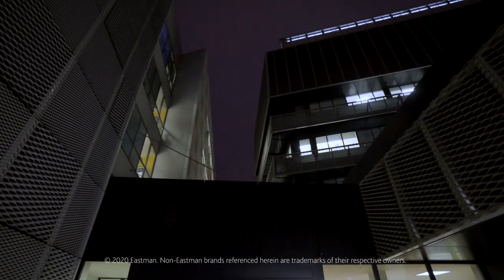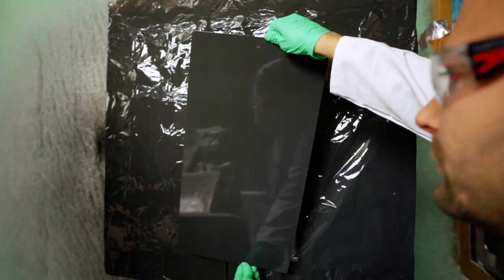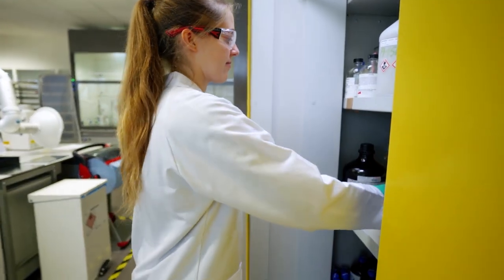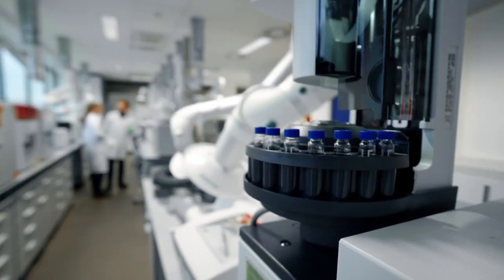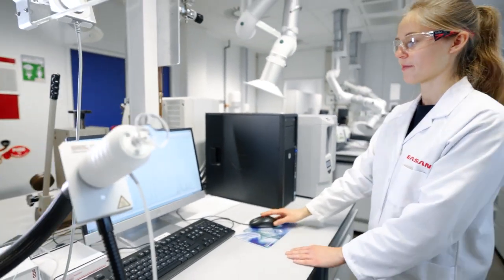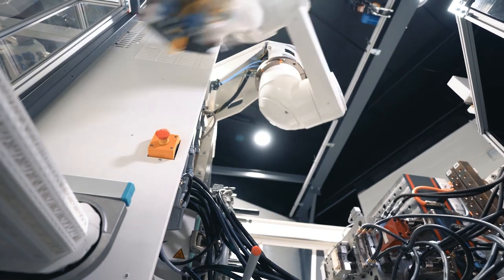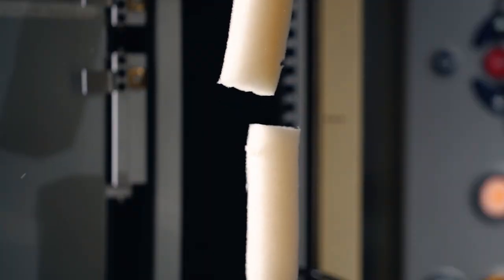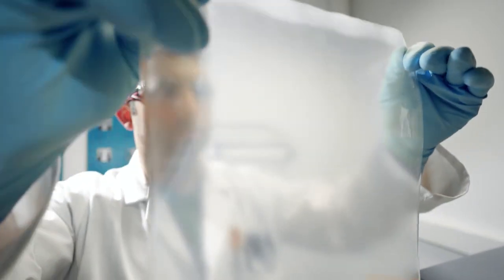European Technology Center promotional video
The purpose of this short video is to help positioning the ETC brand among customers and students. The short video should help the wealth of possibilities we can offer in the developmental phase, production phase or analysis requirements. For students the video should be appealing to gain their curiosity and interest for projects to collaborate on or internships or even possible job openings.